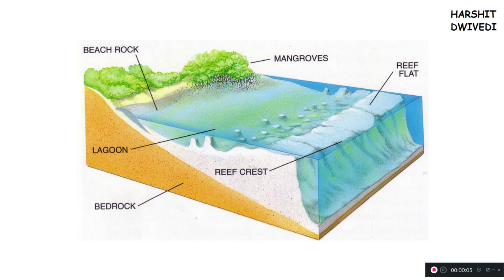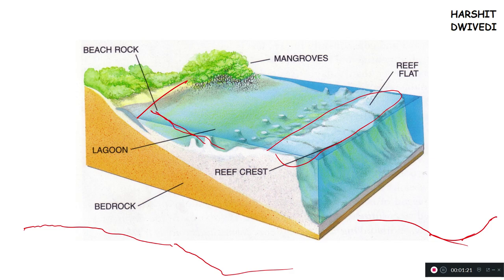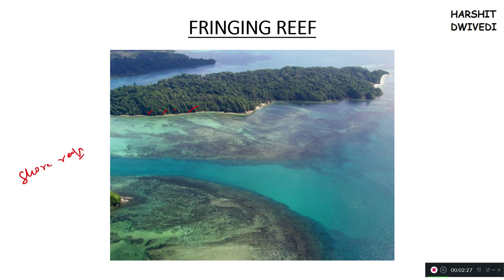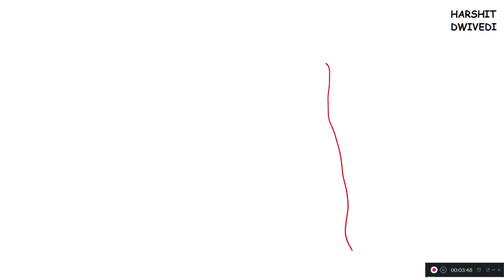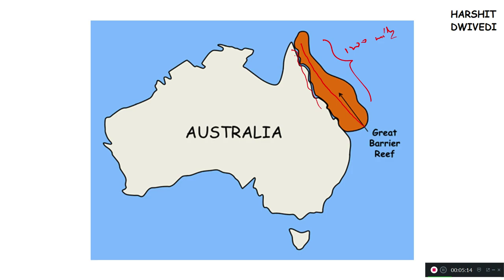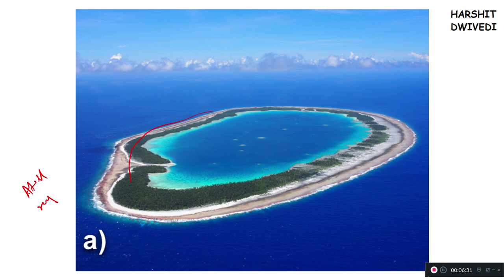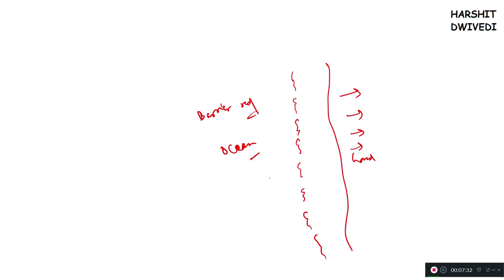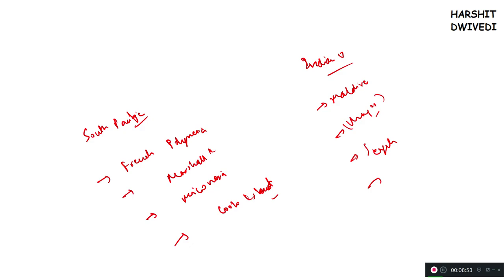Types of Coral Reefs - Fringing/Shore Reef, Barrier Reef & Atoll Reef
Three types of Coral Reefs are there -

Fringing/Shore Reef which emanate from the shore and found near the coastal areas. These are the most common type of coastal reefs.

The Barrier Reefs extends for hundreds and thousands of kilometers and are rare in occurrence. One example of prominence is the Great Barrier Reef of Australia which extends for a distance of 1200 miles and is parallel to the North East Coast of Australia.

Atoll Reef is formed far away from the land mid-ocean and may lead to the formation of islands. Lakshadweep is one example of coral islands formed through atolls.